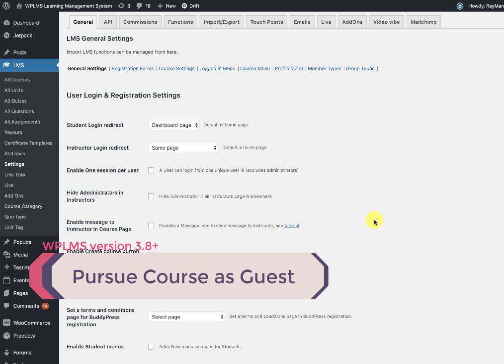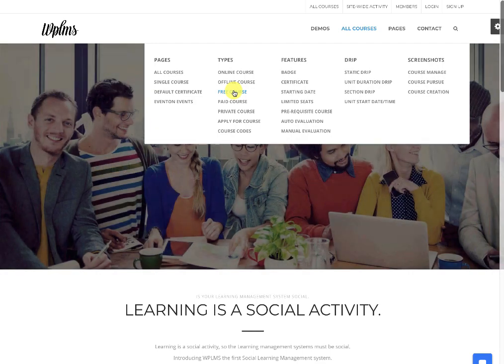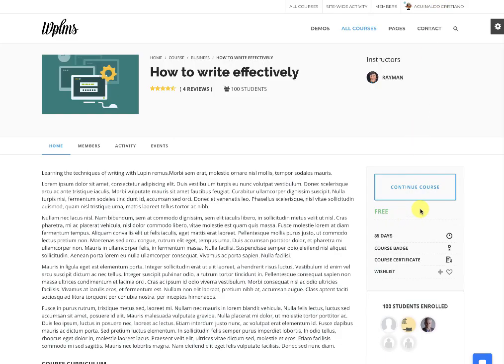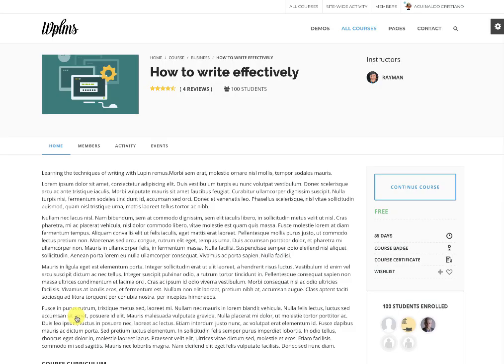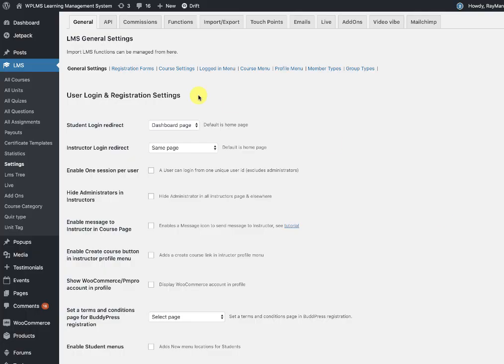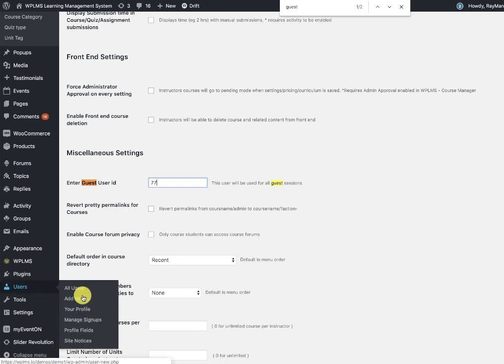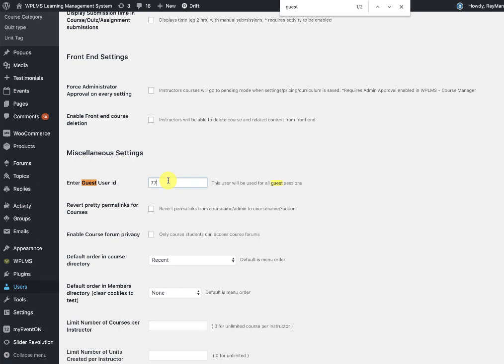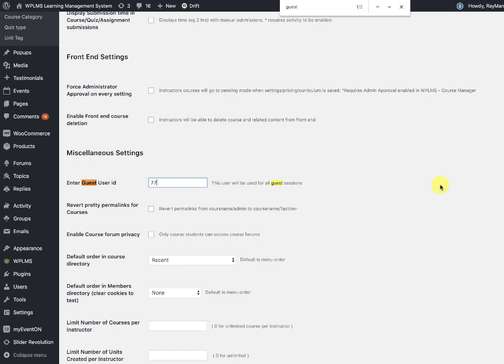WPLMS Pursue Course without Logging in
Pursue Free courses without logging in to the site.